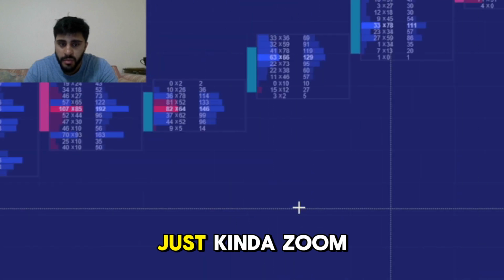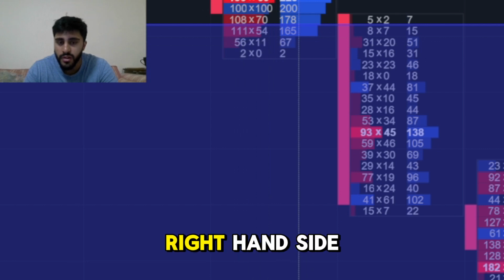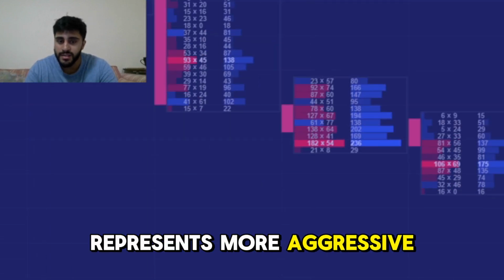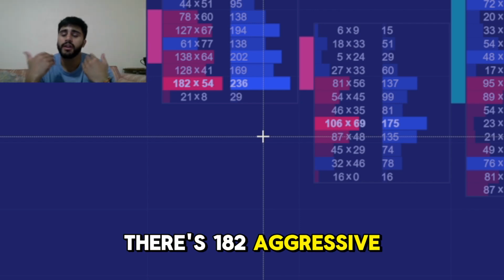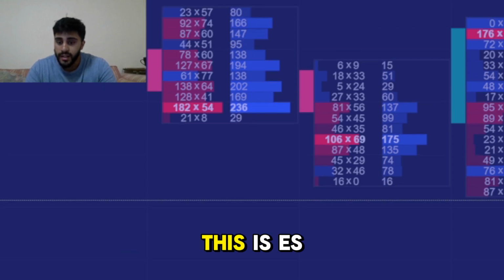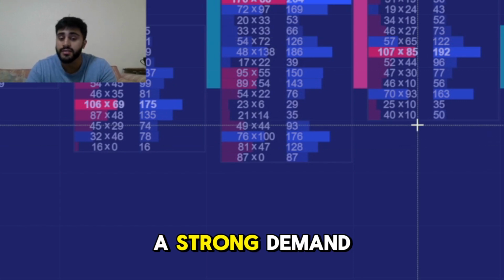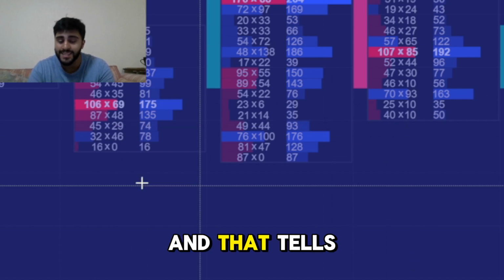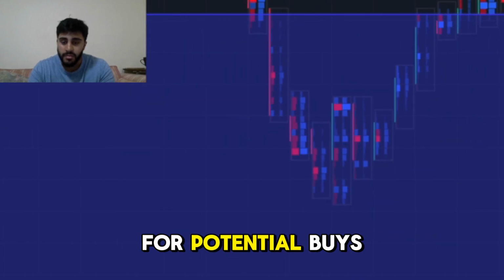How I use Order Flow with ICT Concepts